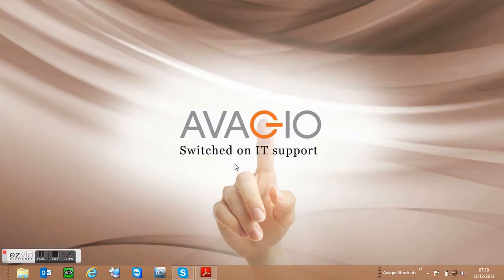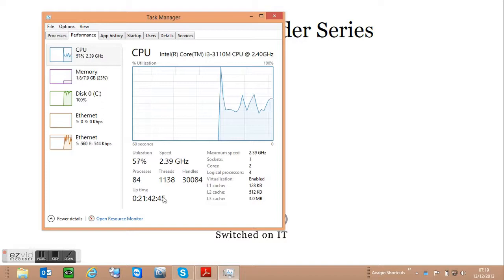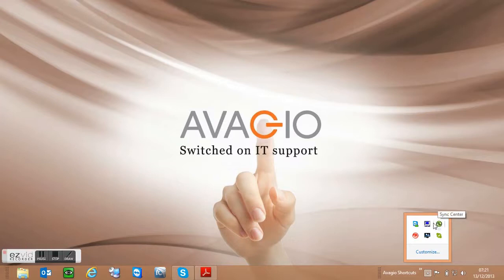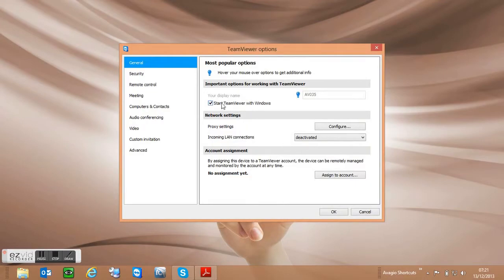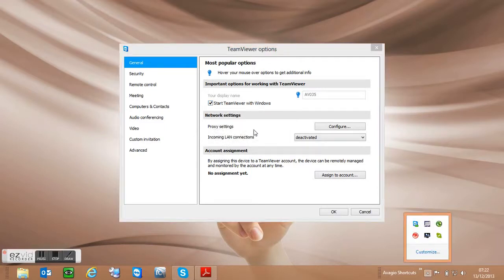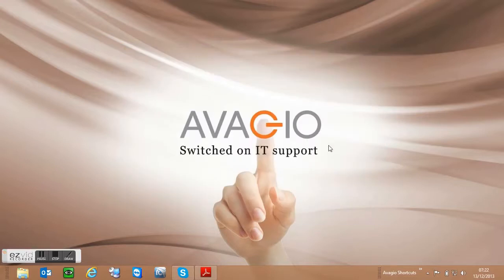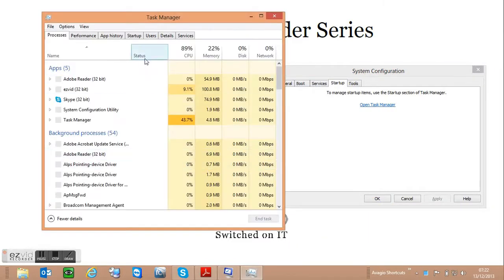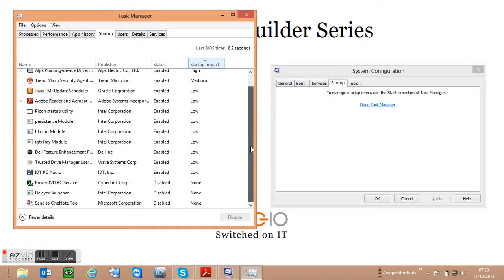Episode 2 - Skillbuilder - Speed Up Your PC in Under 5 Minutes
A short video describing how to very quickly improve the speed of your tired old PC. From Avagio